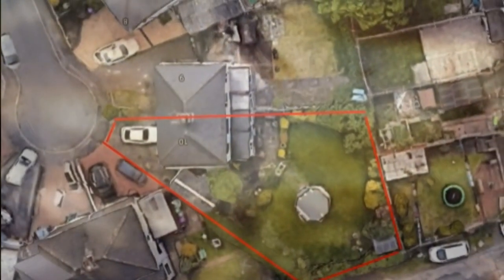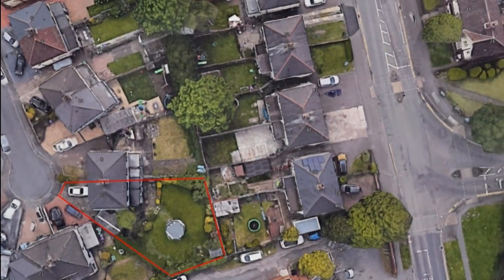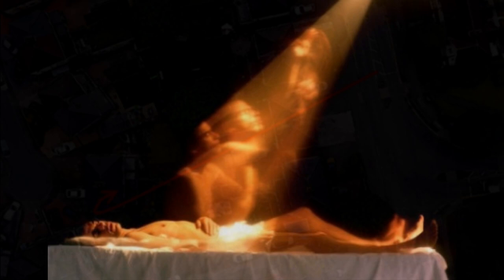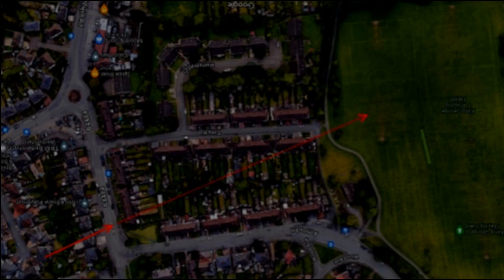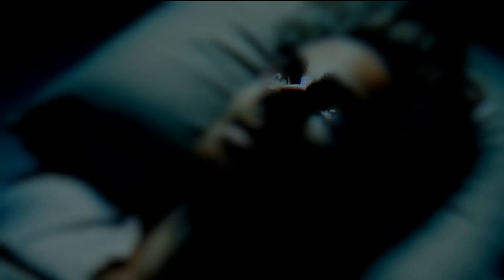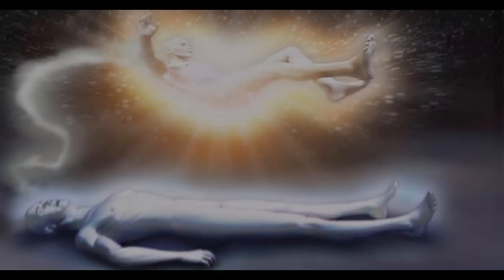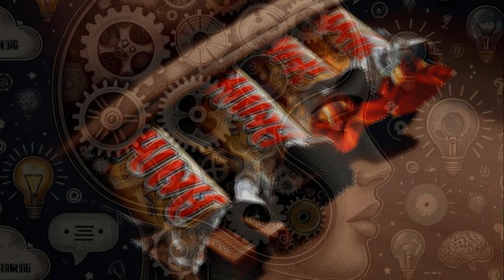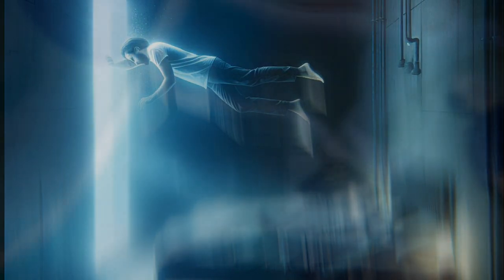Across The Rooftops - Out of body experiences of flying across the rooftops and maybe more.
I thought flying across the rooftops at night was just a recurring dream. One day I stumbled across a book on Out of Body Experiences (OBEs) and looked back with hindsight and had to reconsider, what if it wasn't a dream?